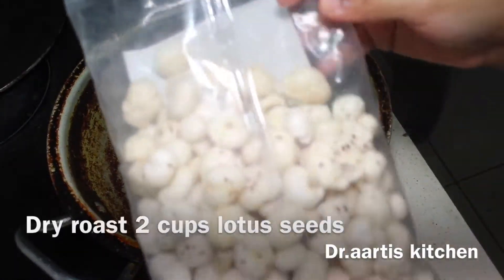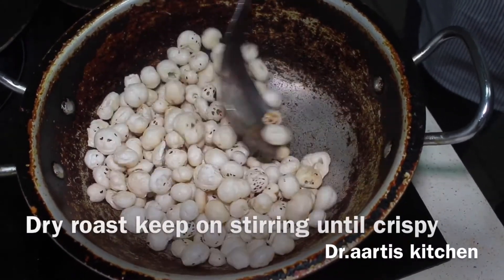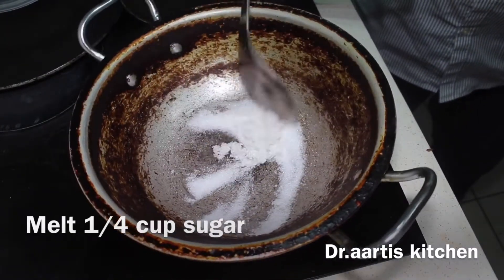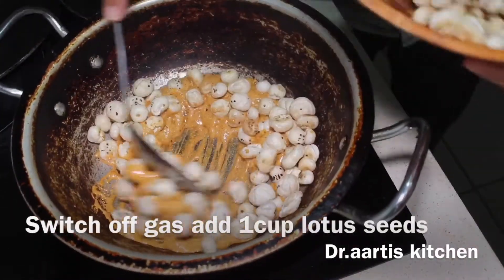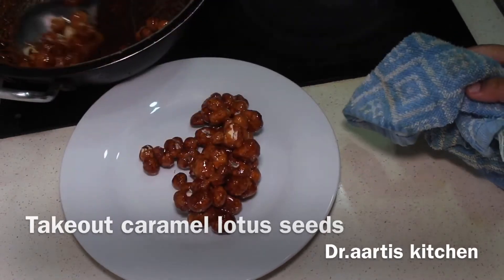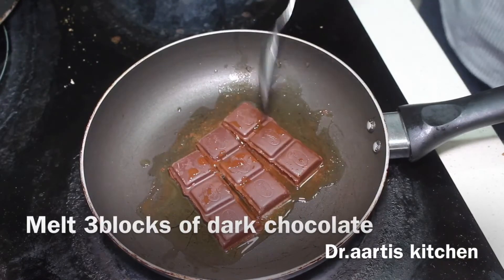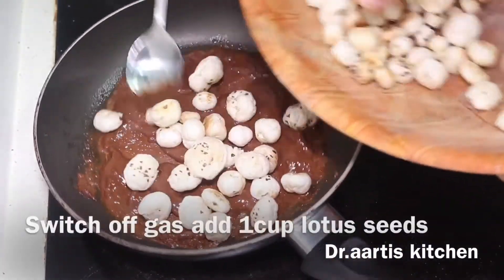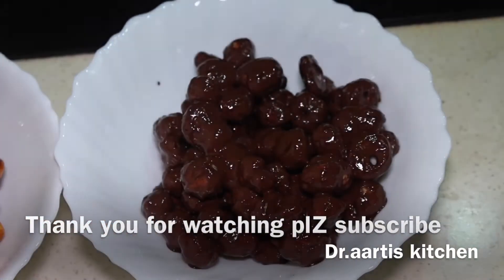Chocolate lotus seeds-caramel lotus seeds recipe-chocolate phool makhana-caramel Phool makhana-foool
2 cups lotus seeds
1/4 cup sugar
1/8 tsp baking soda
1 tbsp oil
3 blocks dark chocolate